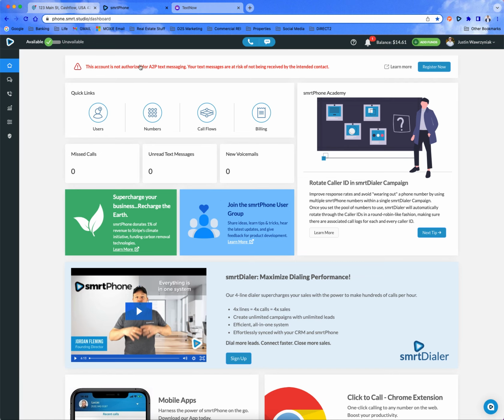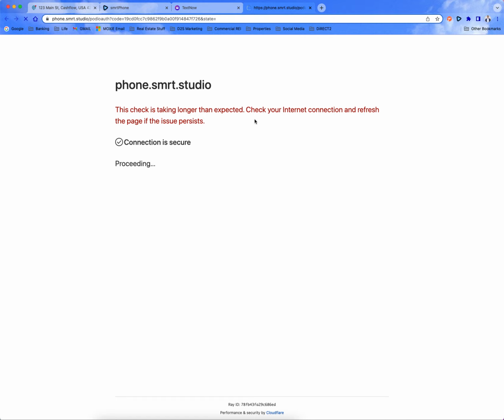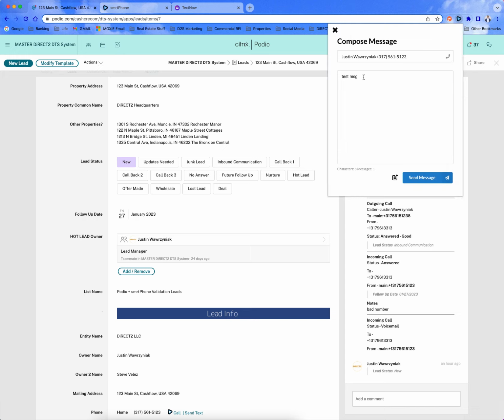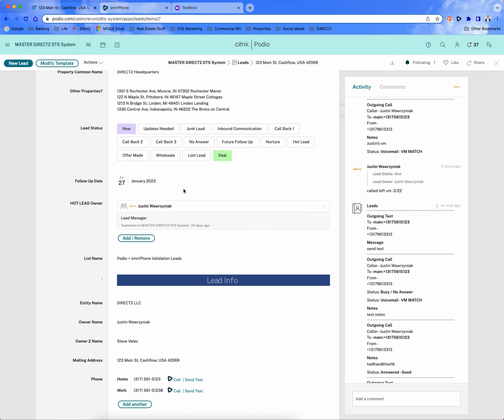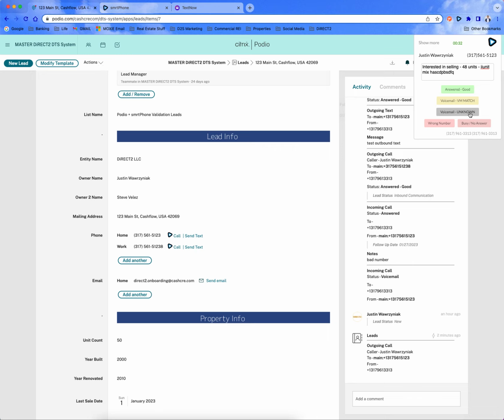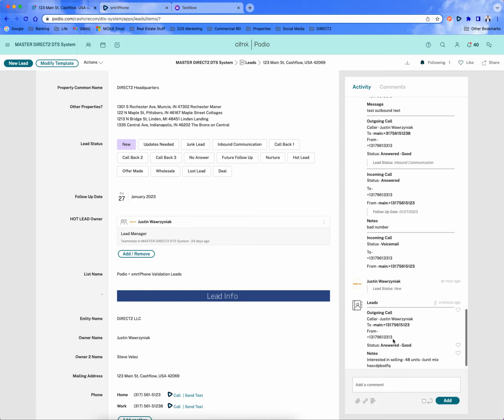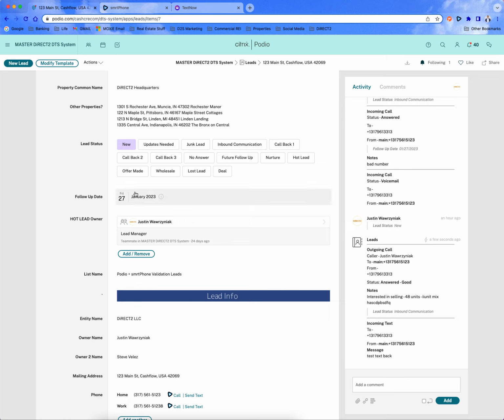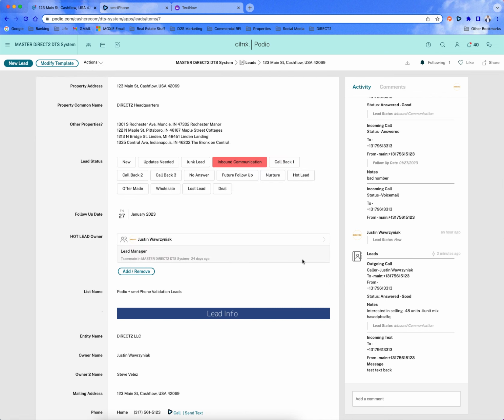Using SmrtPhone Chrome extension